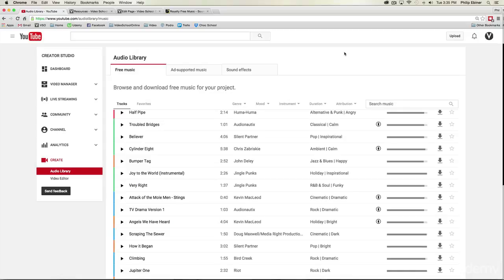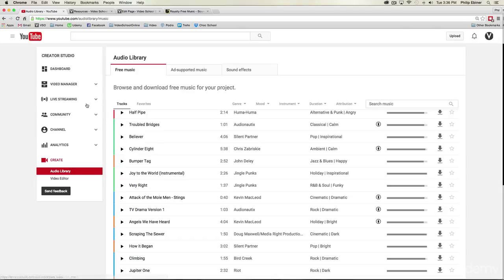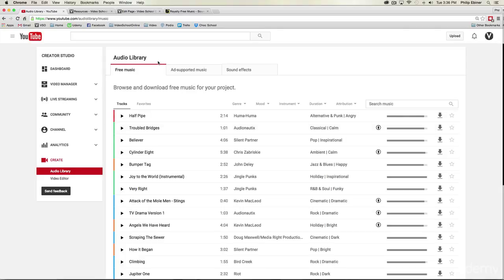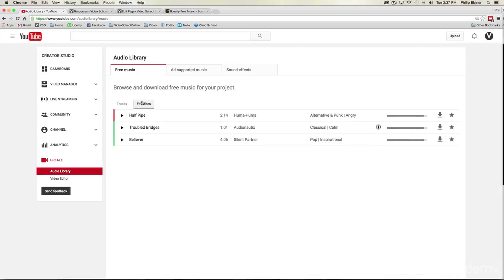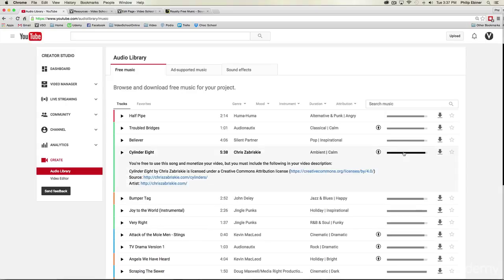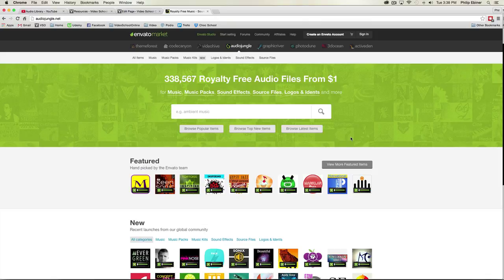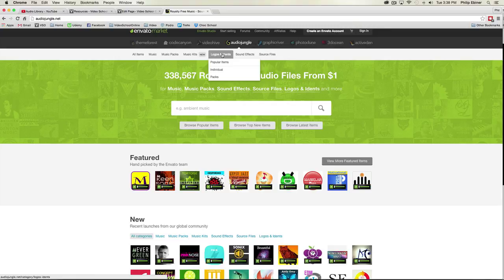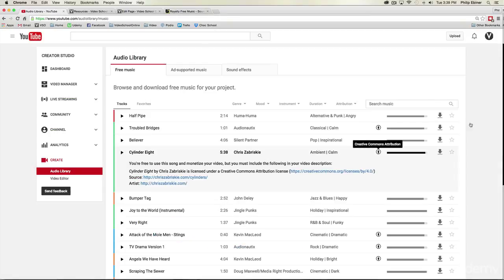18 Equipment_for_Creating_Amazing_Videos Part 8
08 Where_to_Find_Music_for_Your_Videos

* How to create Wonderful Success Youtube Channel.
* How to earn money $500 through youtube.
* Free Online UTube Channel Course
* Free Web Designing Course
* Free Email Marketing Course
* Free Ethical Hacking Course